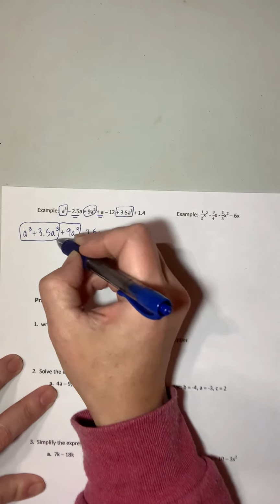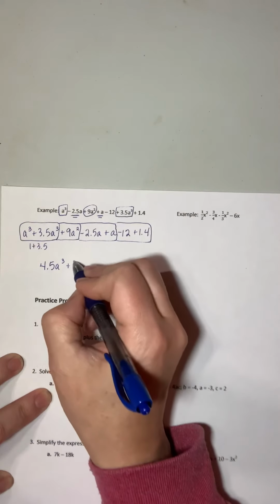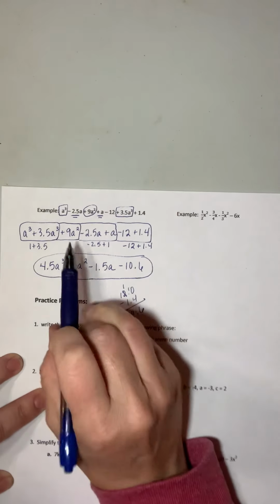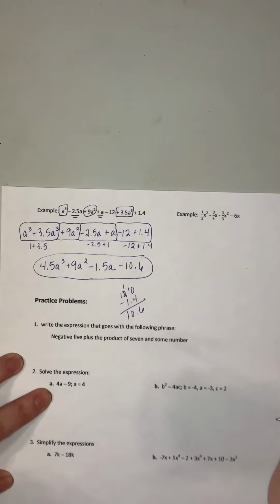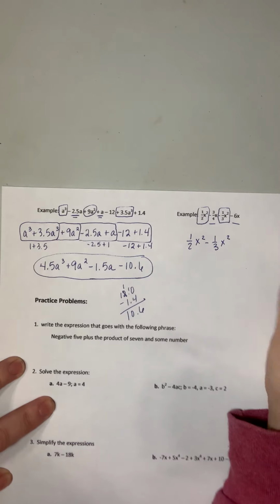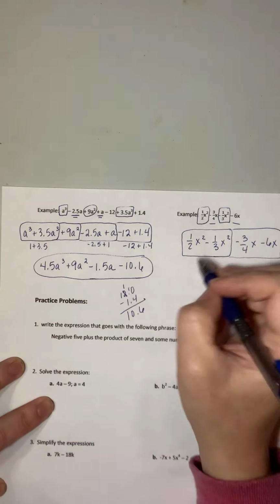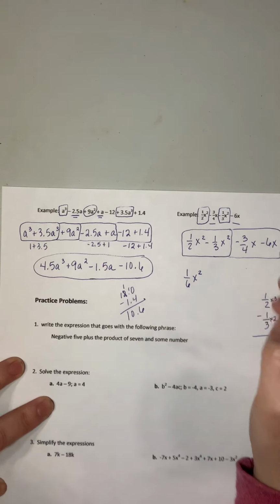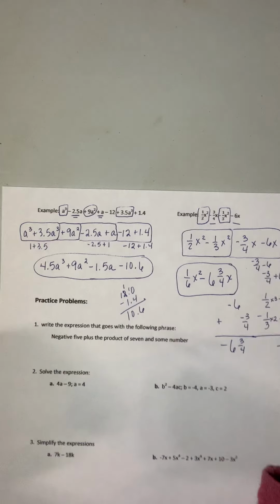3.1/3.2 part 7